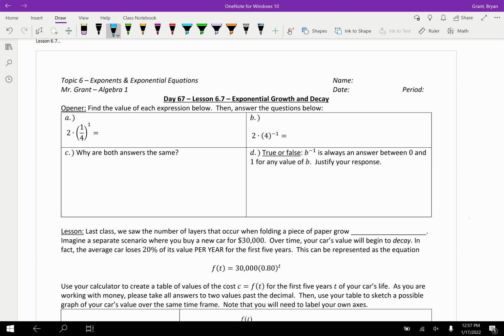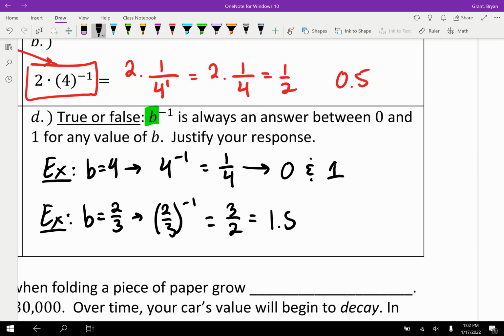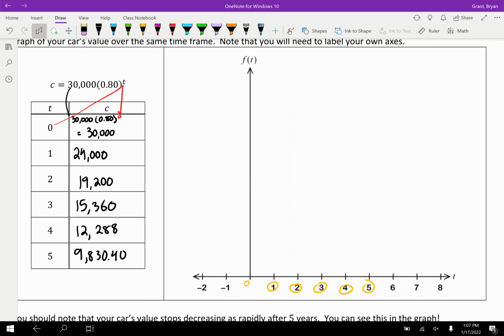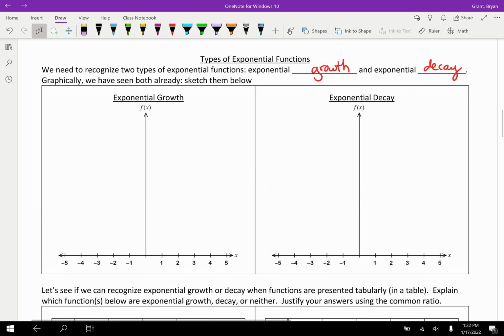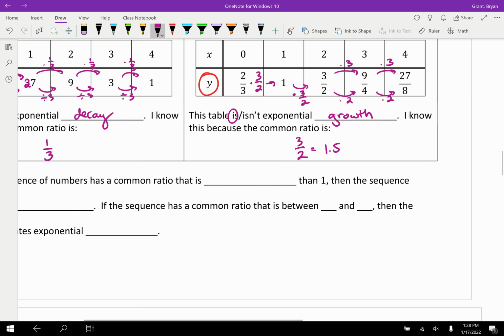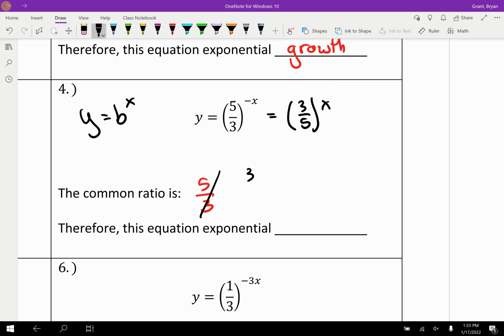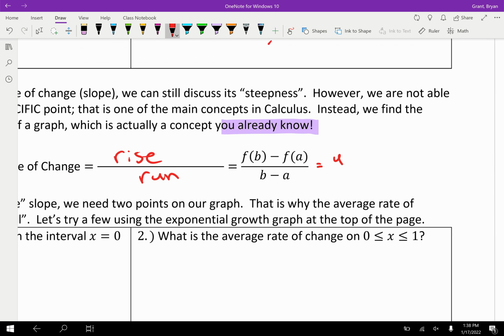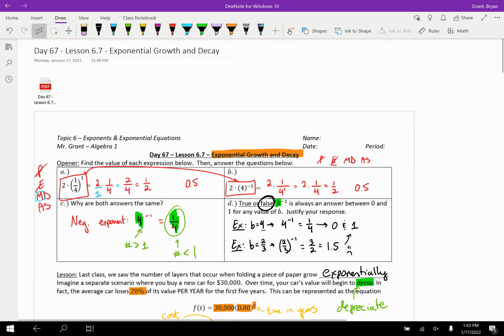Lesson 11.4 - Exponential Growth and Decay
Today's lesson has two focuses:  First, students will discover two types of exponential functions: growth and decay.  They will explore how to determine if a graph, table, or equation demonstrates growth or decay.  The second part of the lesson introduces the idea of Average Rate of Change.  Lesson 11.4 will only have students calculate the Average Rate of Change with a graph.  Lesson 11.5 will build on that knowledge and calculate the Average Rate of Change using an equation or a table.